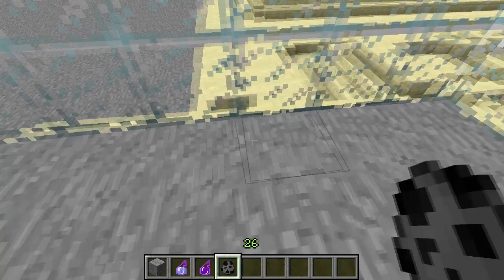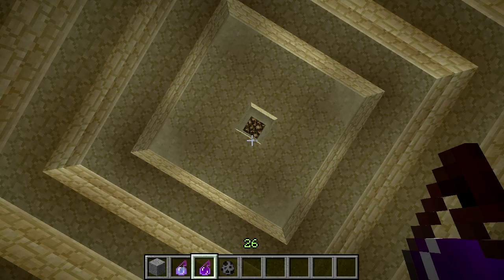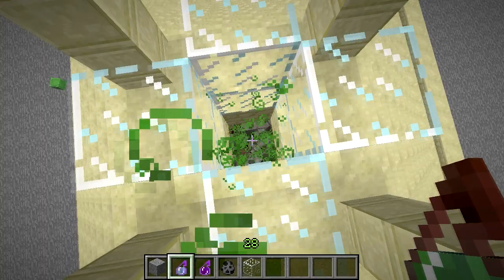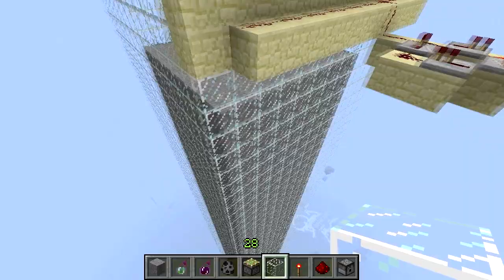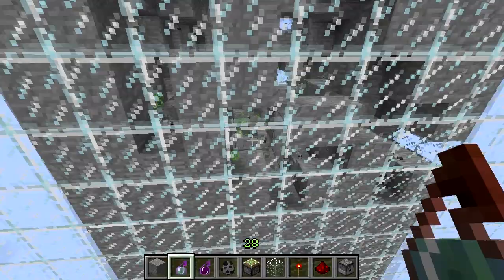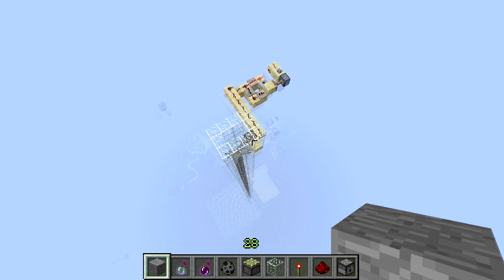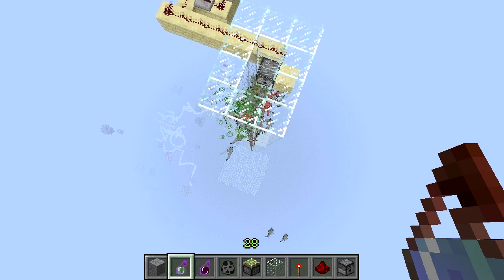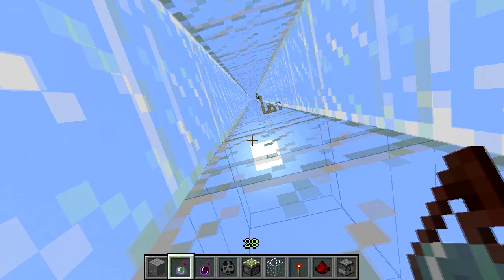Minecraft Science: Poisoned Silverfish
Minecraft Science is a occasional series in which Max will explain new features and test them out to fully understand their capabilities and their shortcomings.